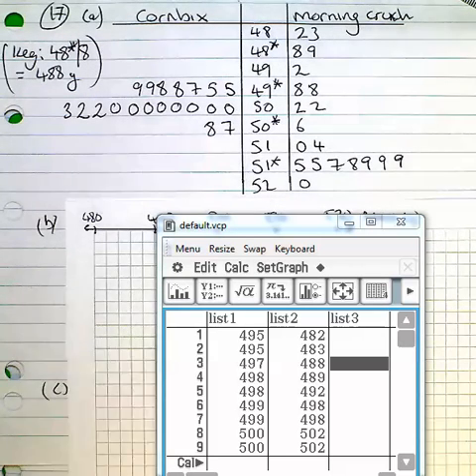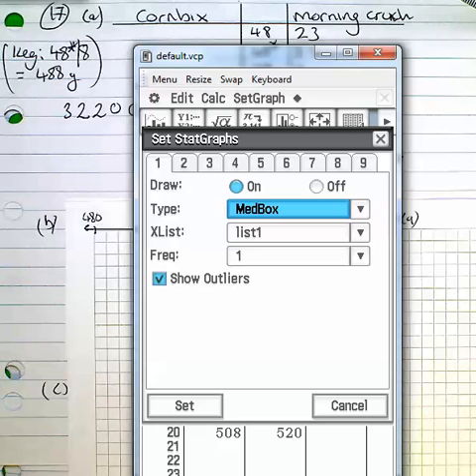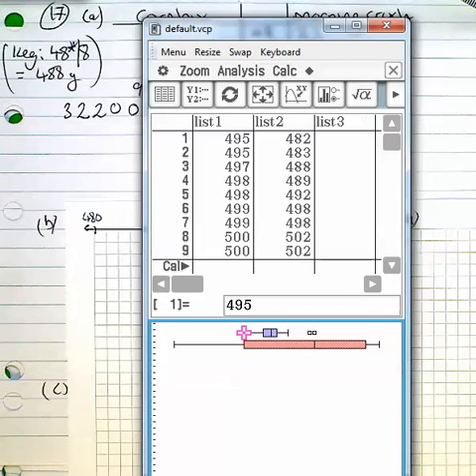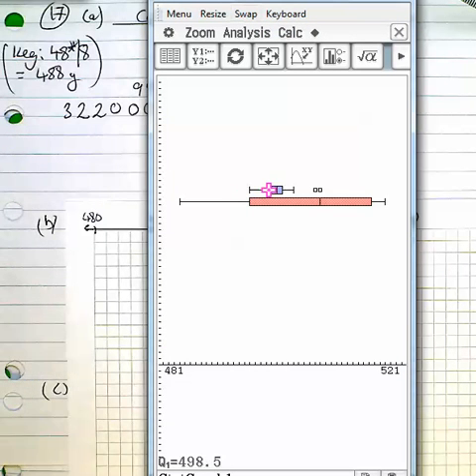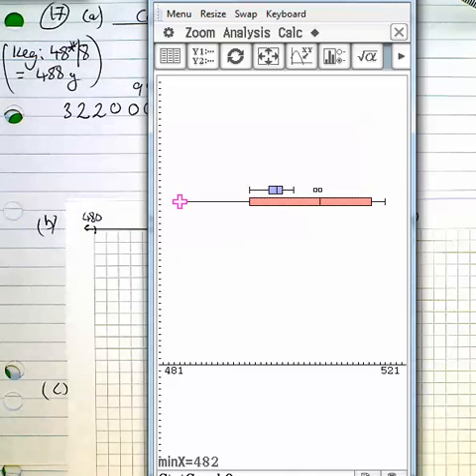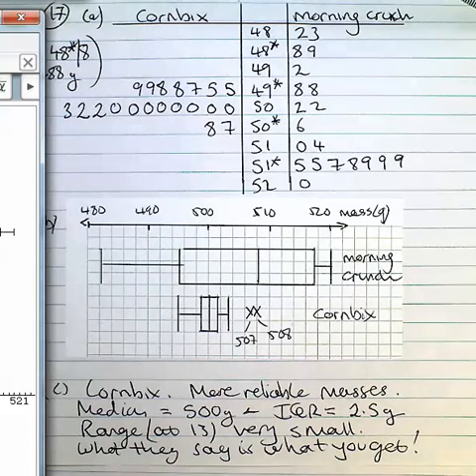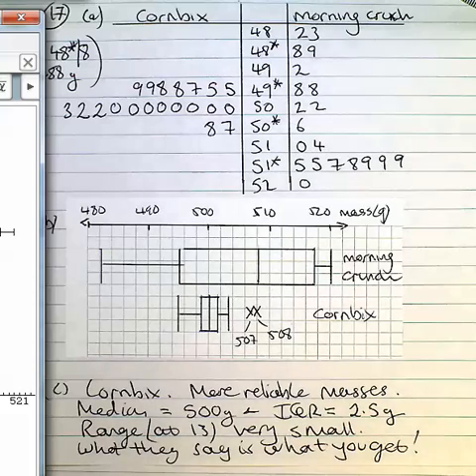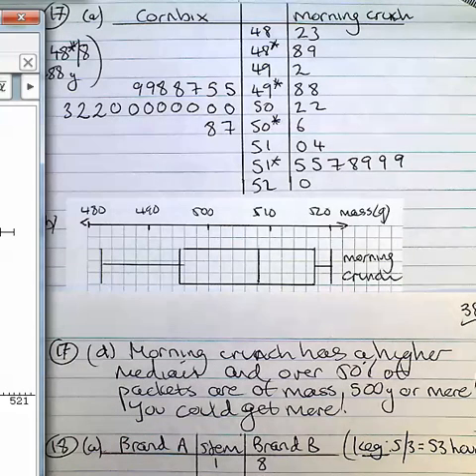MTG2 DA Set 3 18